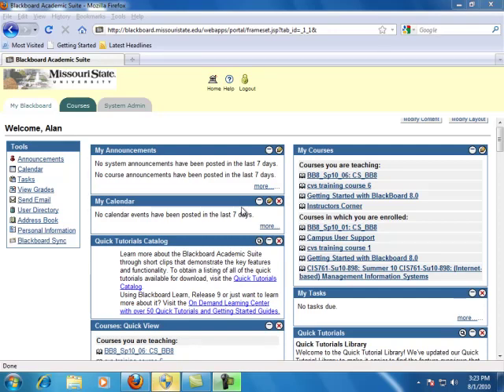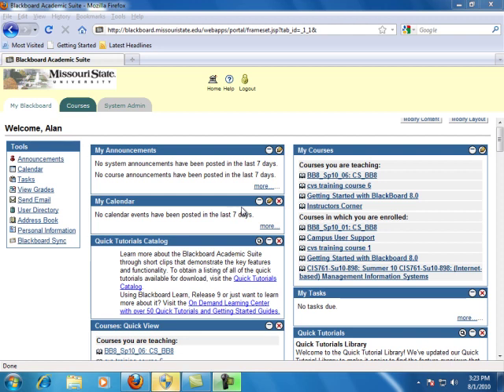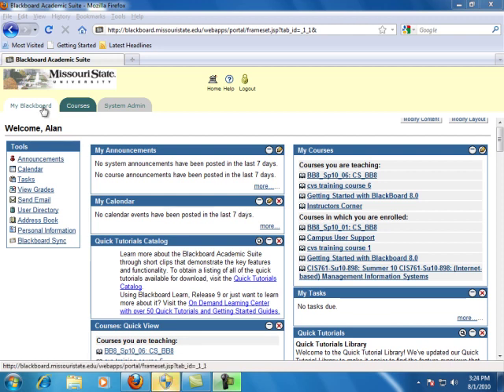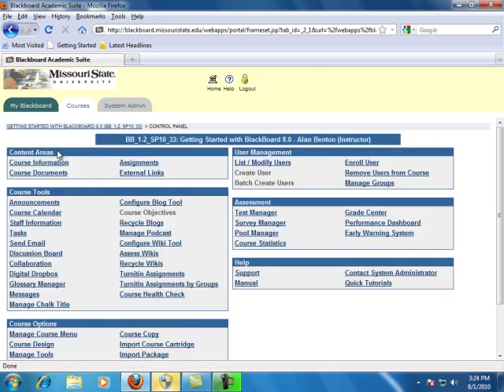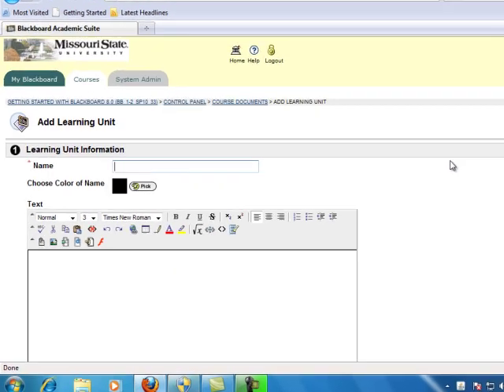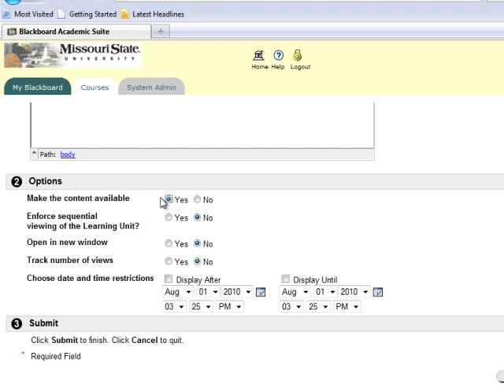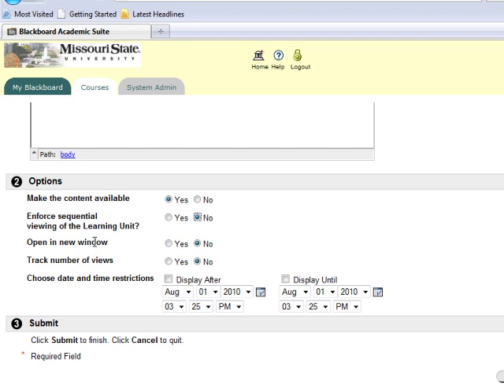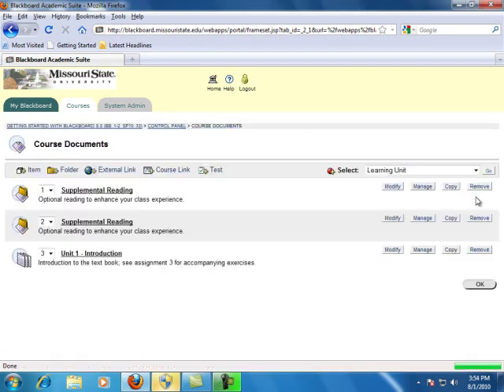Creating Learning Units in Blackboard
This video provides instruction on how to create a learning unit in Blackboard 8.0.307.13